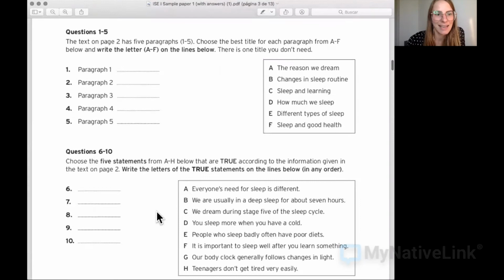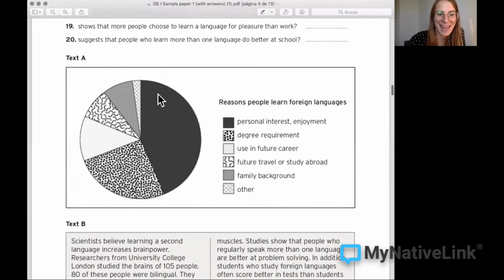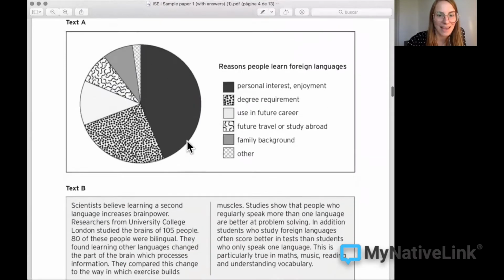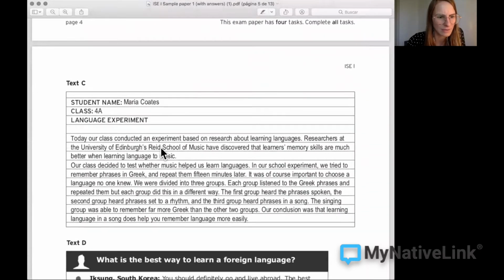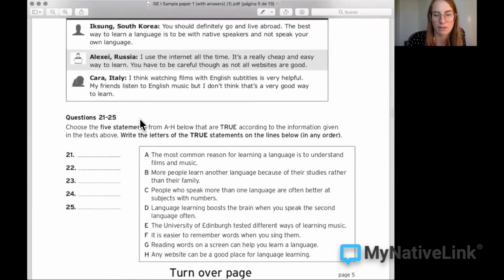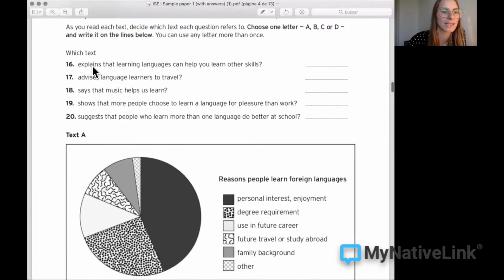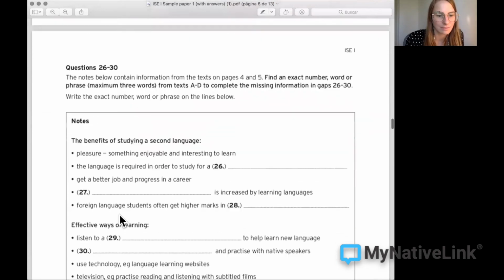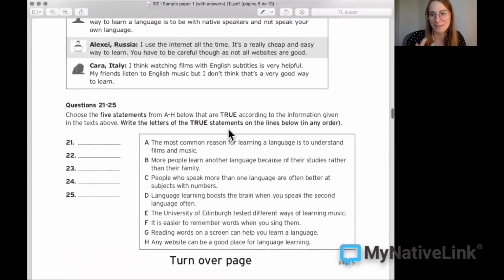TRINITY B1 MULTI-TEXT READING TASK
This video gives an explanation of the Trinity B1 Multi-text Reading Task. This is an exercise in which you have to read 4 short texts on the same topic and then answer 15 questions.

The 4 texts a normally in a different format. The types of texts of Multi-text Reading task can be maps, charts, chats, emails, articles etc. Each text provides similar information on the same topic.

The questions of the Multi-text Reading Task are similar to the questions of the Long Reading Task

What types of questions are there in the Multi-text Reading Task?
16-20 Match the question to the paragraphs
21-25 True/False Statements
26-30  Fill in the gaps

El Multi-text Reading Task de ISE I es un ejercicio en el que tienes que leer 4 textos breves sobre el mismo tema y luego responder 15 preguntas sobre esos 4 textos.
Los 4 textos normalmente tienen un formato diferente. Los tipos de textos de la tarea de lectura de múltiples textos pueden ser mapas, gráficos, correos electrónicos, artículos, etc. Cada texto proporciona información similar sobre el mismo tema.

Las preguntas del 'Multi-text Task' son similares a las preguntas del 'Long Reading Task'

¿Qué tipo de preguntas hay en la tarea de lectura de varios textos?

16-20  Unir una pregunta con cada texto.
21-25 Afirmaciones  verdadero / falso
26-30 Completa los huecos